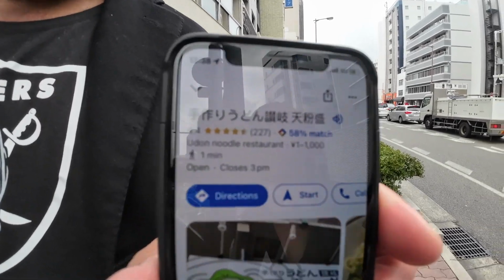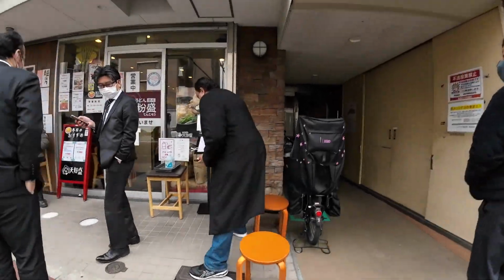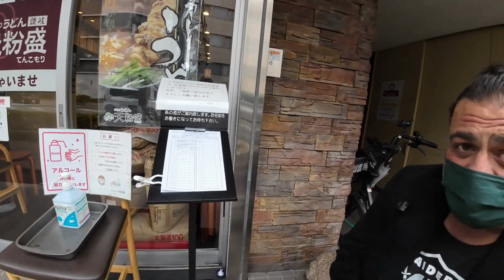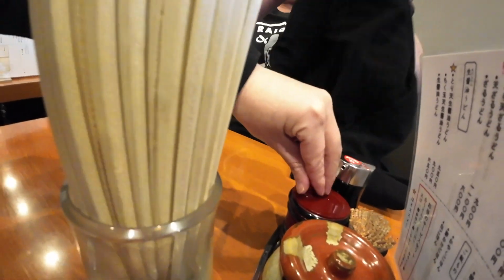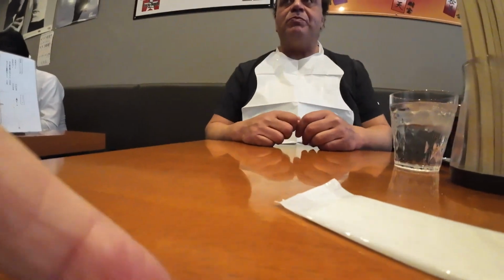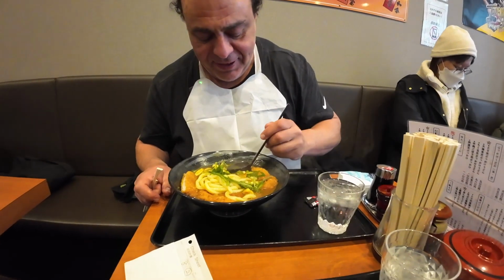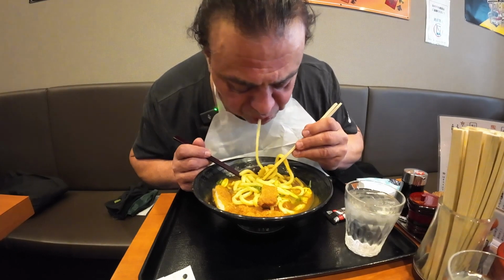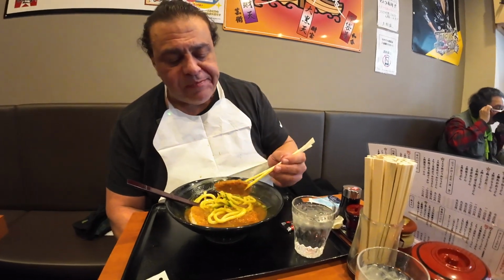Alpos Food Travel: Osaka - Tenkomori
After visiting the udon factory, Tim and Amber brave the cold in search of noodles made with 3 different types of flour.  The noodles are worth the wait in a snow flurry!

Tenkomori

Address: 7-26 Enomotocho 1, Naniwa-Ku, Osaka 556-0013 Osaka Prefecture